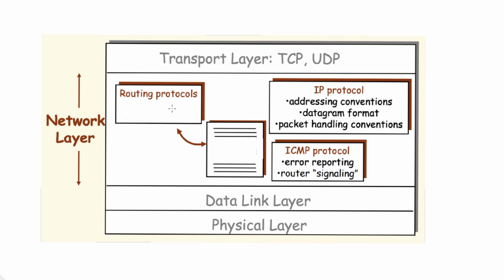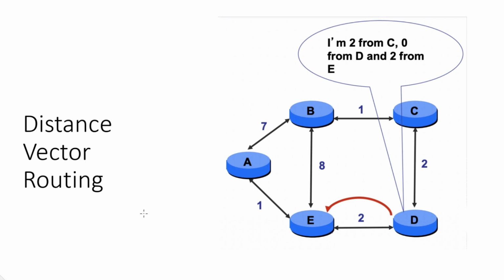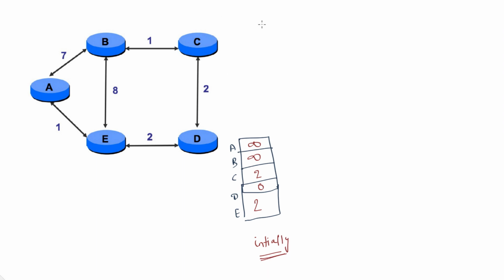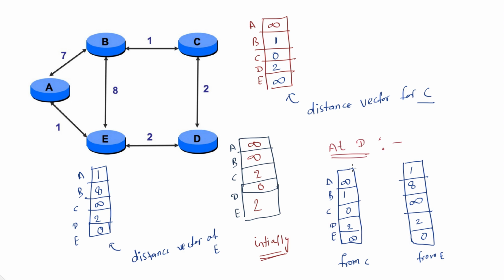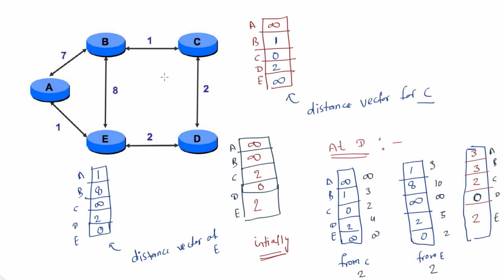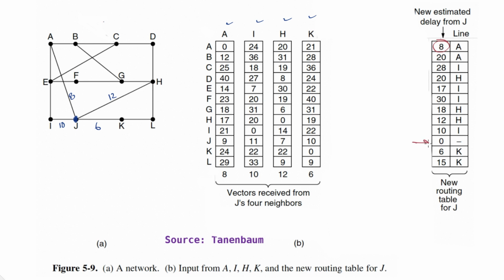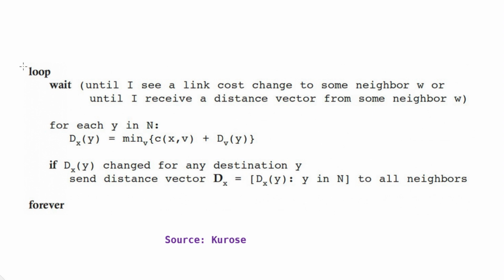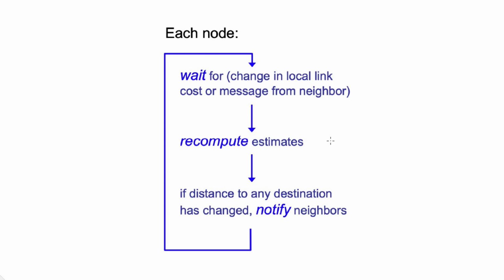Lecture 25. DVR | GATE Crash Course | Computer Networks Full Course | Sem 5